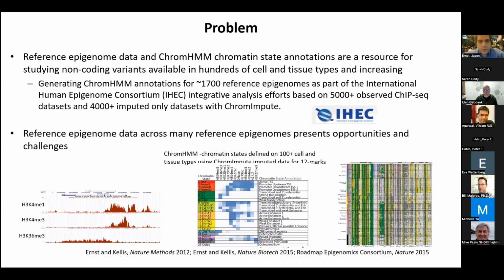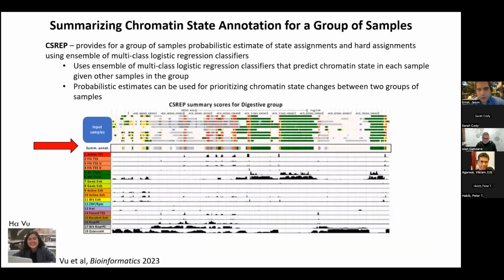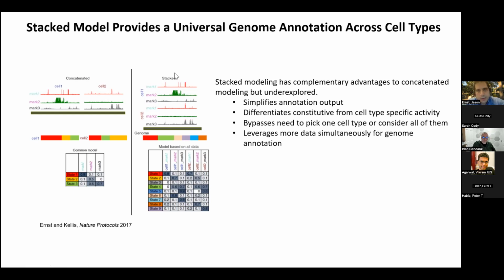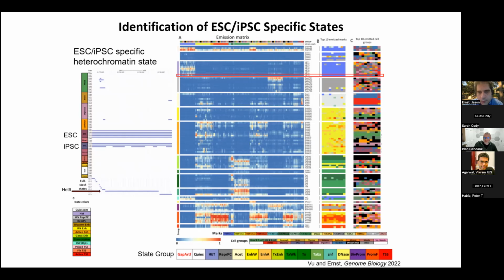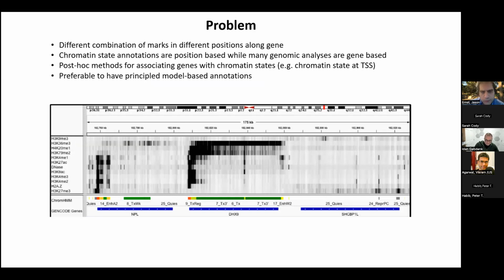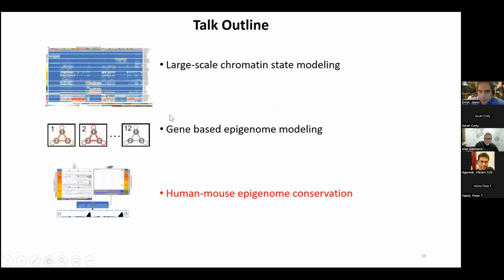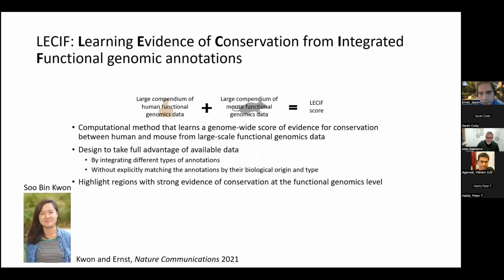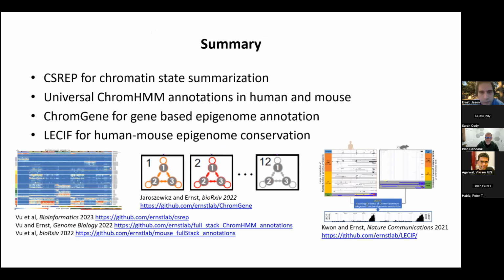Jason Ernst - Computational approaches for large-scale modeling and analysis of epigenomic data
2023 Scientific Seminar Series:  Jason Ernst - Computational approaches for large-scale modeling, analysis of epigenomic data across diverse tissue types and species